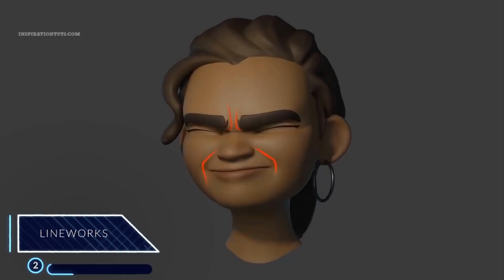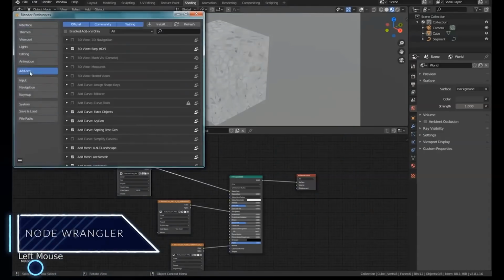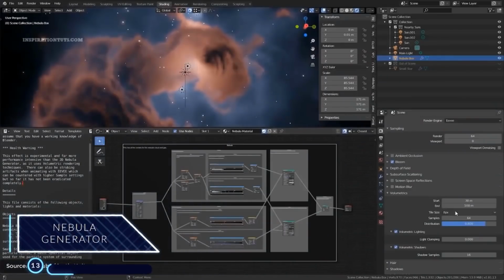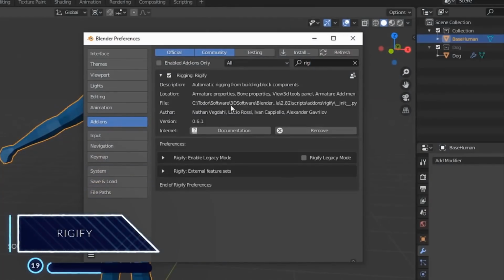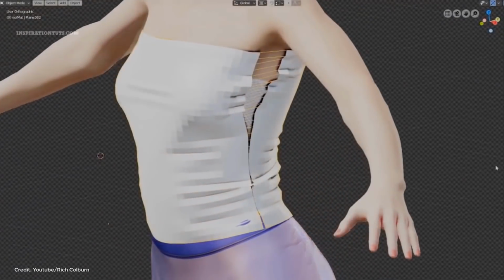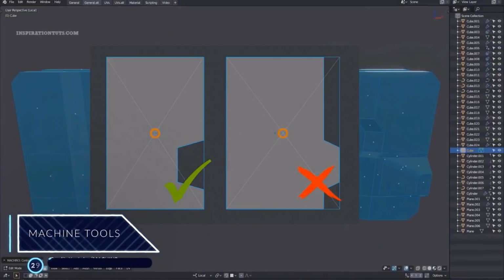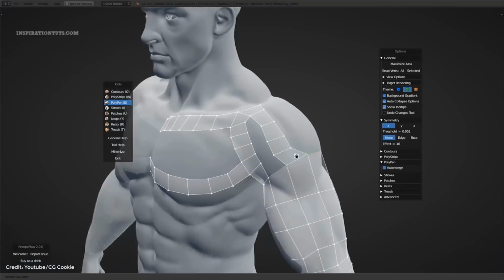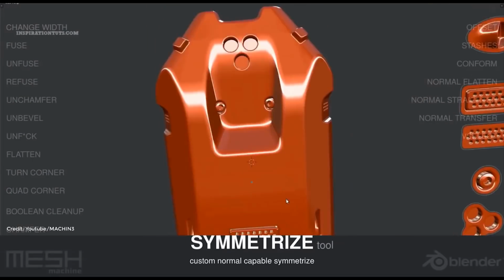top 40 Best Blender addons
there are a lot of addons for Blender out there, some of them good and others are not so great. for this video, we collected a list of 40 of the best addons that you might find useful to work on your projects.

40_Real trees

37_Rapid PBR Material creator

35_Blender GIS

33_Node Wrangler

31_Archimesh

30_Radeon Prorender

29_Archipack

23_Rigui

22_Rigify

21_substance painter live link

20_Tesselator

18_Mira tools

16_Pro lighting skies

15_Ghostool

9_Gaffer

6_octane render

5_Renderman

4_Vray